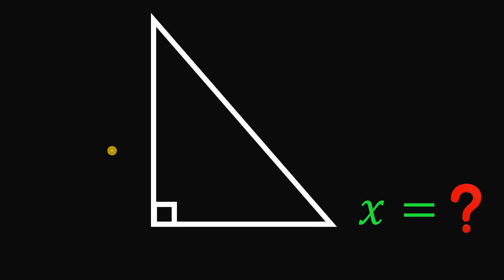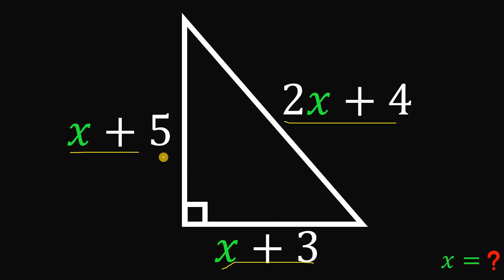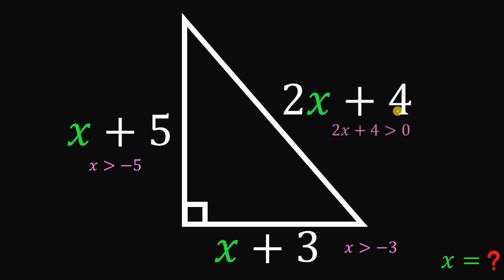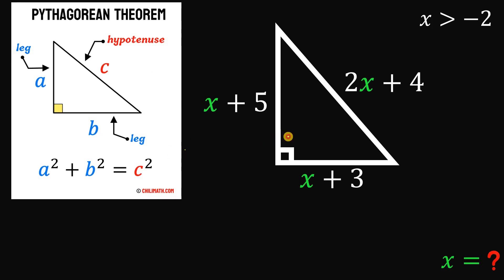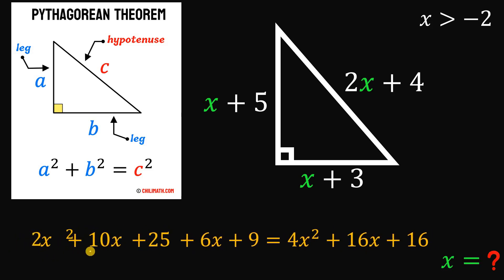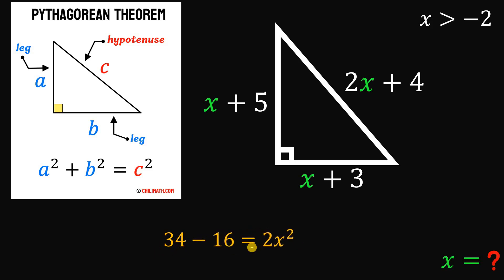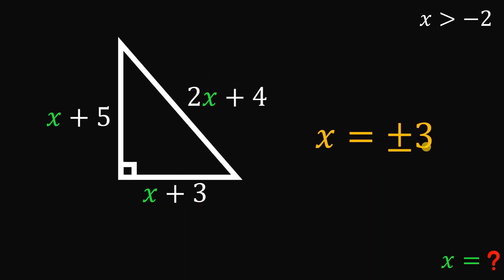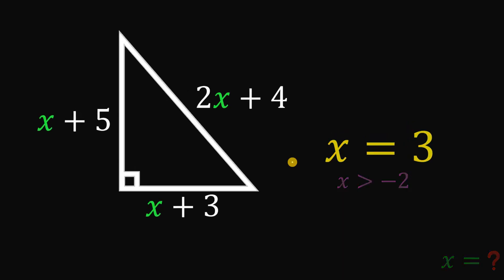A nice right triangle: Geometry Challenge